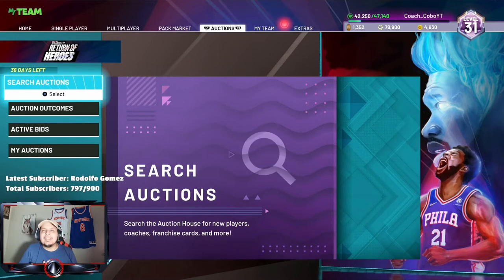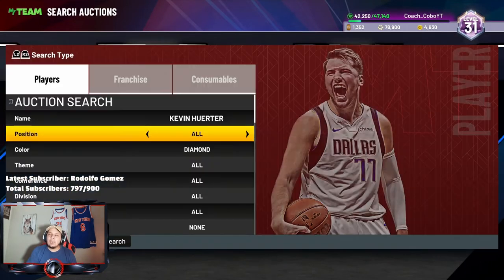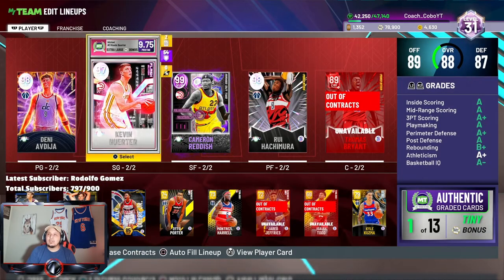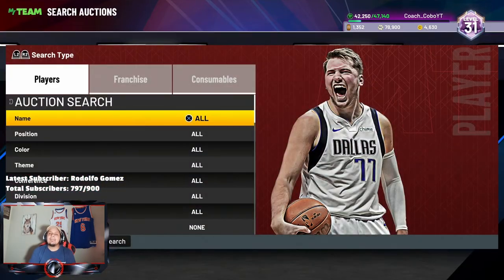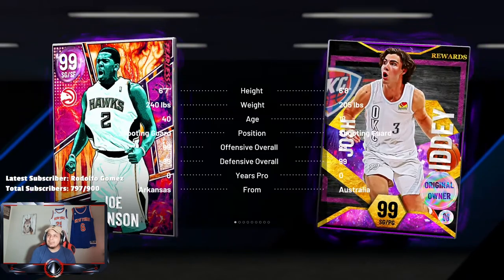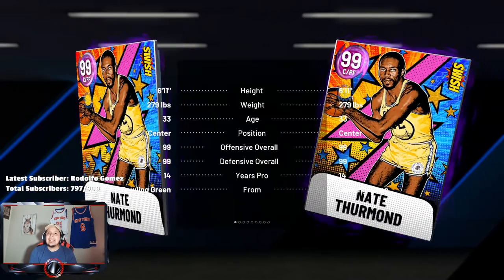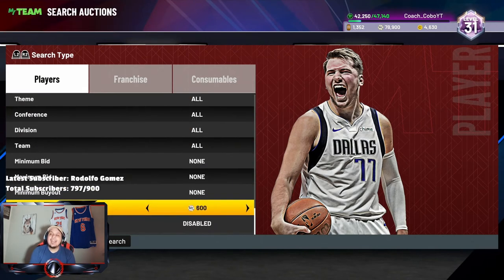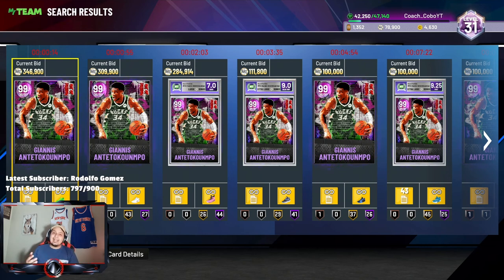CHEAP DARK MATTERS ?! BUDGET BALLERS END OF MAY NBA2K22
Ladies and Gentlemen, it has finally come, the time for cheap dark matters is here in my team and there are still some of the best cards in the game! These dark matters dont play!
Hey, whats up? Yea i'm talking to YOU... if you are new to the channel, consider subscribing as we are grinding NBA2K22 my team every week and look to provide consistent quality content for you all! My goals for the year create a community for others within nba2k22 my team via discord, twitter and other socials (links below). We are also on the ROADTO1000SUBS NOMONEYSPENTGRIND and can't do it without you! So, JOIN THE OMEGA FAMILY AND LET'S GRIND ALL NBA2K22! - CoachCobo

Yerrr, what's up everyone?! You know the vibes here, Coach_Cobo reporting live from the northeast and in this video we are Grinding NBA 2k21 MyTeam Season 6 on Next Gen (PS5) !
Your support means a lot to me as a 6th grade math teacher on his 2k Youtube Grind! Links down below are ways you can interact with me on social media!

Locker codes
2k22 locker codes
2k22 locker codes,
Locker codes
2k22 locker codes
2k22 locker codes
2k22 new locker codes
2k22 locker codes now
2k22 locker codes now
Nba 2k22 myteam codes
2k22 locker codes that never expire
2k22 myteam new locker codes
2k22 MY TEAM LOCKER CODE
NBA 2K22 MY TEAM NEW LOCKER CODES
NBA 2K22 MYTEAM TOP SNIPE FILTERS
VC GLITCH NBA 2K22
MT GLITCH
GLITCH MARKET
NBA 2K22 MYTEAM HOW TO MAKE 100K MT
TY LUE 2K22 MYTEAM